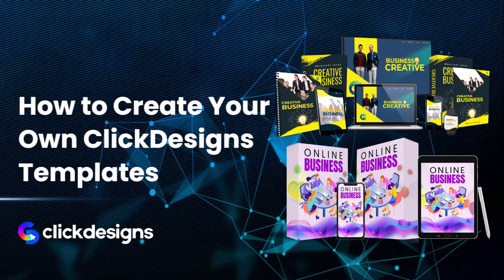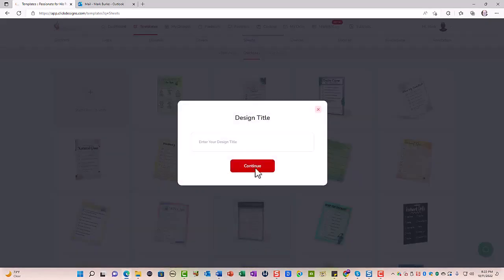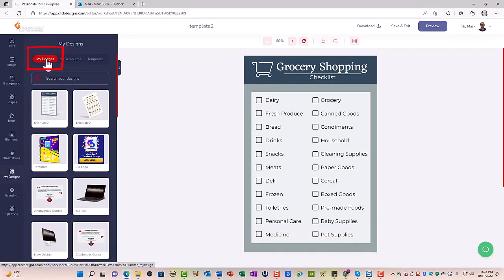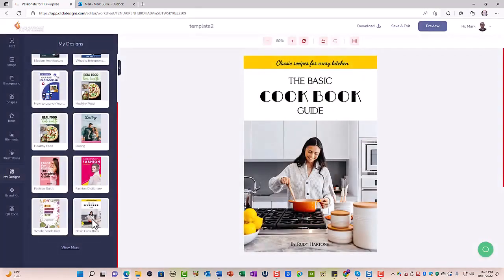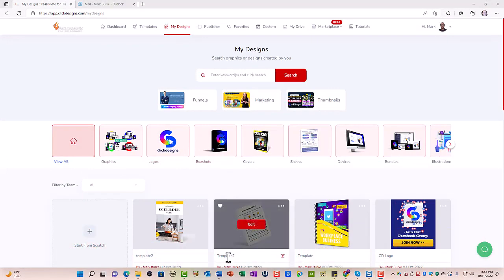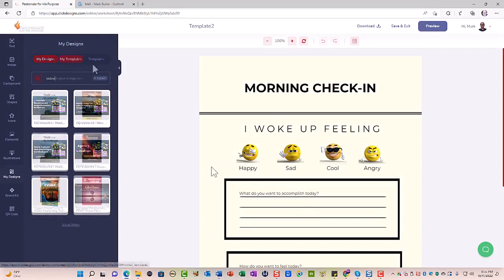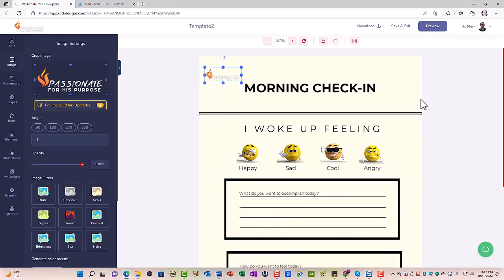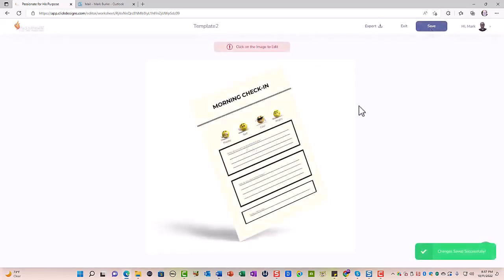ClickDesigns... Tutorial: How to Create Your Own Templates In ClickDesigns?!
What is ClickDesigns?

The Refreshingly Simple Way To Create Beautiful Graphics In MINUTES Without Any Design Skills...! For Websites, Blogs, Stores & Sales Funnels To Get More Clicks, Leads & Sales. And No Creative, Design Or Technical Skills Needed.

The Amazingly Effective Design Software You Will Ever Need. A remarkably "point-and-click" easy to use, yet beautifully powered with 1,000's of professionally designed and done for you customizable templates!

Templates that are included are:
✅ Graphics
✅ Logos
✅ Boxshots
✅ Covers
✅ Sheets
✅ Devices
✅ Bundles
✅ Illustrations
✅ Annotations
✅ Backgrounds
✅ Funnels
✅ Marketing
✅ Thumbnails

Become A Pro Designer Overnight. In 3 Easy Steps...

1. Select: from +1000's of beautifully designed templates prepared by award winning designers and illustrators. (Or start from scratch.)
2. Edit: In a few clicks, easily customize every aspect of your design the way you want it.
3. Publish: Go live on the internet minutes from now and start getting a crazy amount of shares, clicks, leads and sales.

The Uncomplicated Designer For Non-Designers.
✅ For Sales Pages
✅ For Funnel Pages
✅ For Lead Pages
✅ For Webinar Pages

Get Hair-RAISING Graphics Without Learning Design, Outsourcing or Hiring In-House!
✅ For bonus pages
✅ For optin pages
✅ For thank you pages
✅ For book pages
✅ For blog pages

ClickDesigns is Perfect for...
✅ Digital Marketers: Digital marketers who want to promote their products and services with sales-thumping mockups, covers, box shots, and creative designs for their webpages.
✅ Bloggers: Bloggers who want to stand out in an ever-crowded environment and attract visitors by leveraging powerful eye-popping visuals and rank sky-high on search engines.
✅ Funnel Designers: Funnel Designers who want to create jaw-dropping designs and digital mockups for landing pages and sales funnels to attract, engage and convert leads into customers.
✅ Social Media Marketers: Social media marketers who want to increase visibility, promote their brand awareness, and boost engagement with scroll-stopping visuals across networks.
✅ Online Course Creators: Online course creators who want show-stopping covers, product bundles, digital device mockups for their online courses, presentations and webinar content.
✅ Authors & Publishers: Authors and publishers craving New York Times Bestseller celebrity status on Amazon with mesmerizing covers that whistle ‘Look INSIDE’ and ‘buy my book’!

And Everything You Need To Look Incredible!
✅ Background Remover: Remove backgrounds from any image in 1 click to get transparent images and cutouts with precision.
✅ Shadow Effects: Add shadows horizontally, vertically, dark, light including the colour of the shade and blurriness.
✅ Image Filters: Add photo filters and effects to images, photos and objects for a brand new look and feel instantly.
✅ 2D & 3D Layouts: 100s of 1D, 2D & 3D angles and layouts for whatever audience you have in whatever niche.
✅ Downloads: Export your graphics in high resolution in JPG, PNG, WebP or PDF and use wherever you want.

FE ClickDesigns - $37 ~ $67
✅ The “ultra-powerful” graphics editor
✅ Baby-friendly controls
✅ Baby-friendly versatility
✅ Baby-friendly design sophistication
✅ Perfect for beginners, newbies, startups, and professionals who are non-designers

OTO 1:  ClickDesigns UNLIMITED - $67 ~ $147
✅ Unlocks the premium editor with 2,000 more design templates
✅  Custom template designer
✅ 1-click design cloner
✅  Unlimited storage
✅ Unlimited projects
✅ Unlimited designs,
✅ Unlimited downloads,
✅ Unlimited new images
✅ Unlimited new icons
✅ Unlimited new elements
✅ Unlimited new graphics
✅ Unlimited new templates.

OTO 2:  ClickDesigns PROFESSIONAL - $57 ~ $127
✅ Real-world, photo-realistic mockups,
✅ Offline banner mockups
✅ Hand-held device mockups,
✅ World-class magazines
✅ PLUS designer worksheets, checklists & cheat sheets including Custom Digital Device Builder & Product Group Shots Pro in different angles

OTO 3:  ClickDesigns DESIGN PAGES - $47 ~ $97
✅ Custom background designer
✅ Premade background colours
✅ Patterns & image page designs
✅ Page theme designer, illustration & scene templates
✅ Annotation templates including vector & illustrations graphic designer and illustrative scenes mockup creator

OTO 4:  ClickDesigns AGENCY - $147 ~ $247
✅ Multi-team global access
✅ Custom branding
✅ Agency account control center
✅ Global collaboration, client work & project management
✅ Bulk downloads, watermark engine, stealth sharing, client cloud storage, including ClickDrive
✅ The all-in-one custom product bundle creator.